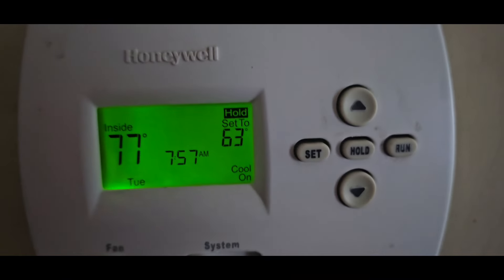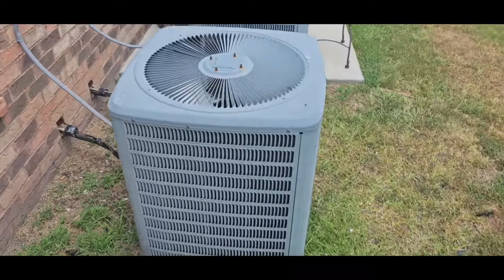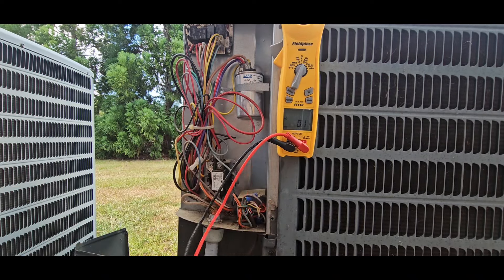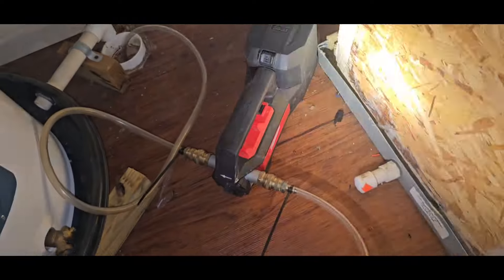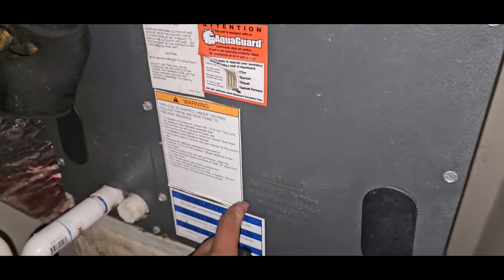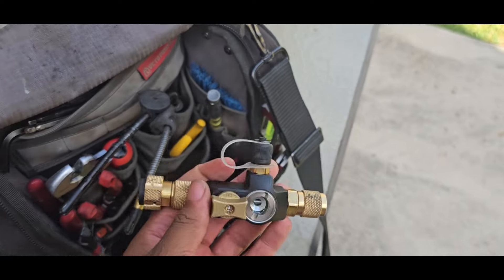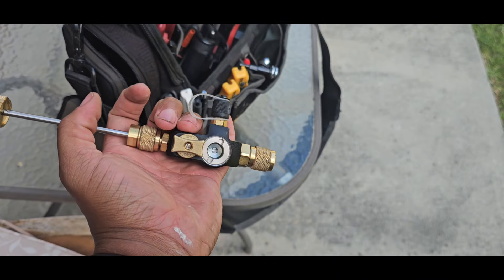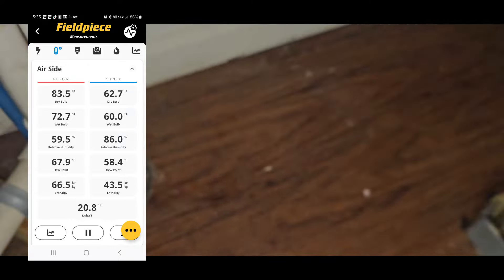Goodman Heat Pump With Some Drain Issues | HVAC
Jumped the gun on a diagnosis but got the system back running properly. Had to work on 3 of these complexes today all around town 😅 all with a bunch of different issues.
Tenants back cooling, though, and that's what matters.